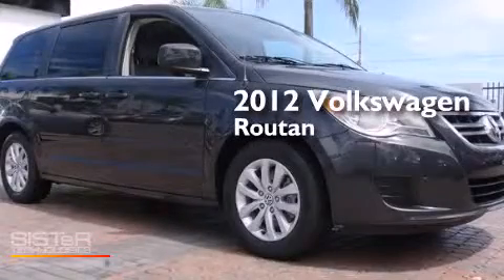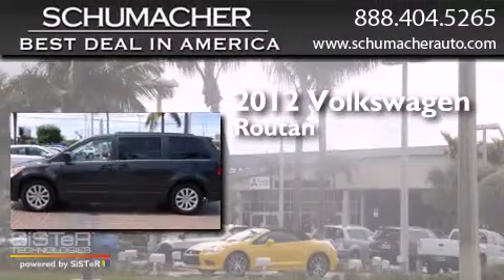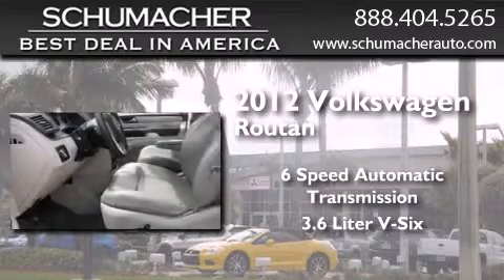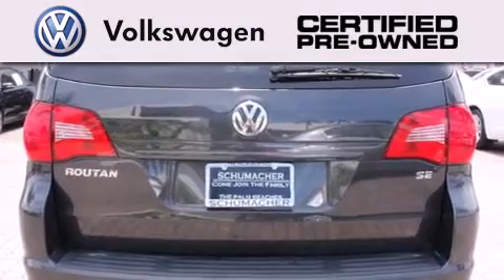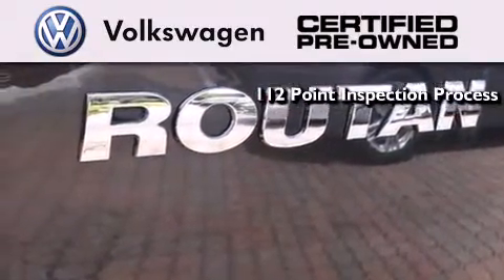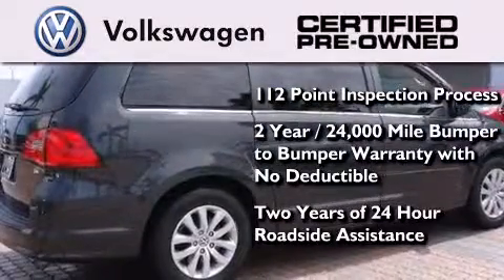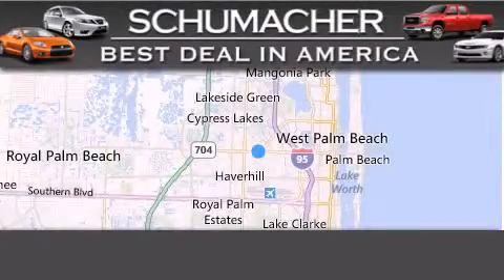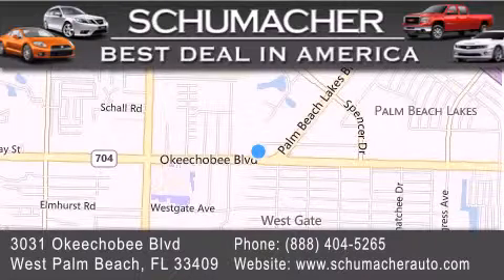2012 Volkswagen Routan West Palm Beach FL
We have been honored to serve the West Palm Beach FL area , we promise that your experience at our dealership will exceed your expectations ! Year : 2012 Make : Volkswagen Model : Routan Engine : 3.6L V6 Trans . : Automatic 6-Speed Exterior : Gray Miles : 30,455 Interior : Gray Stock : UV103762 Schumacher Auto Group 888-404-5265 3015 Exchange Court West Palm Beach , FL 33409